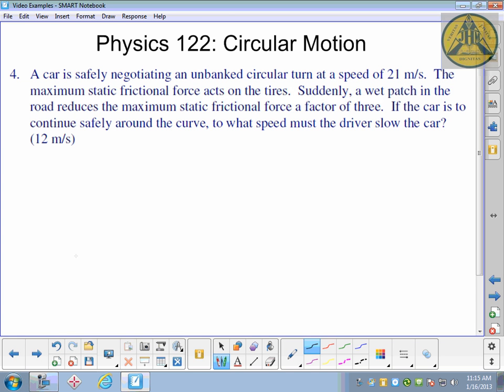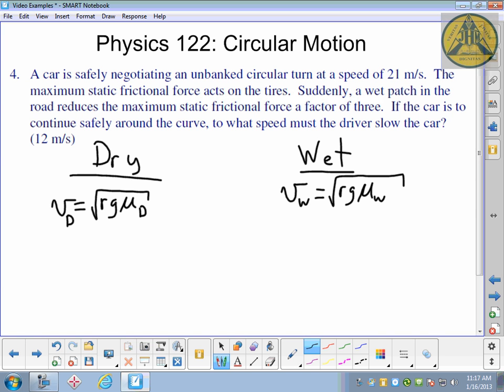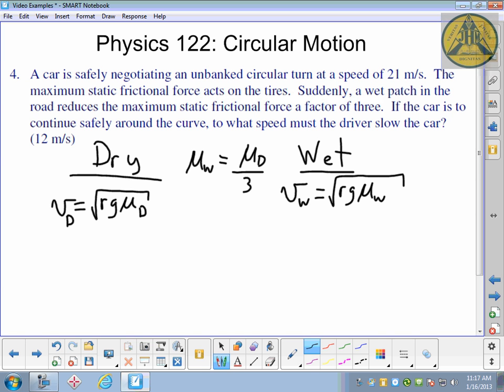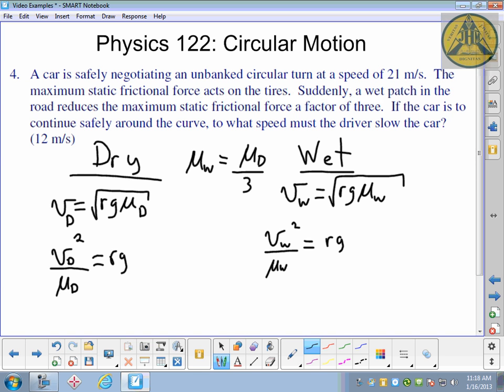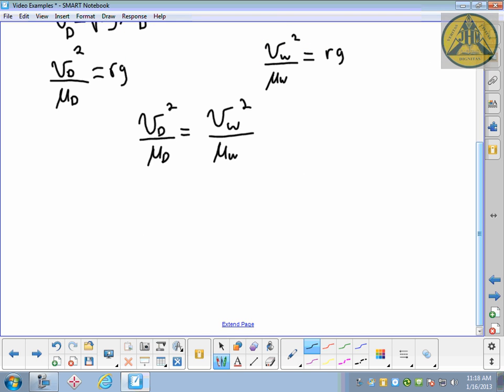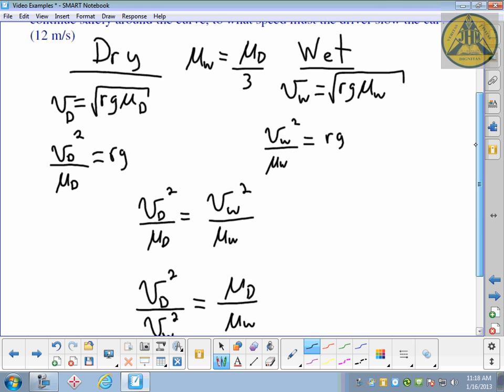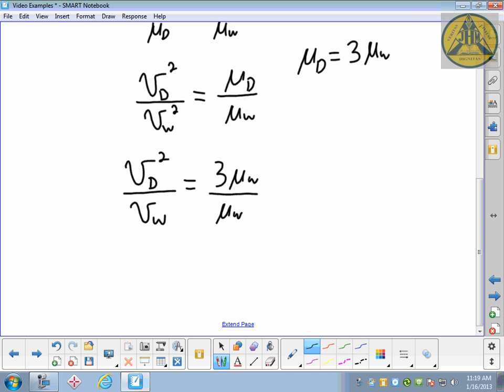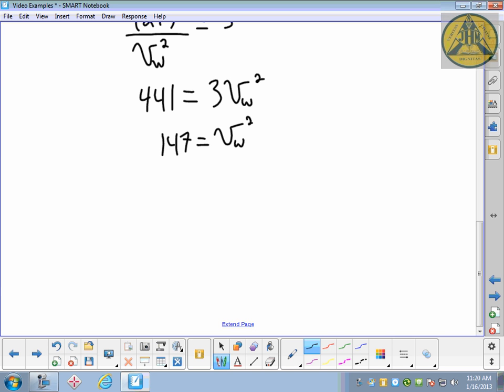Physics 122: Changing Coefficient Friction - UnBanked Turn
Calculating the maximum speed of a car to safely negotiate a corner where the coefficient of friction changes.